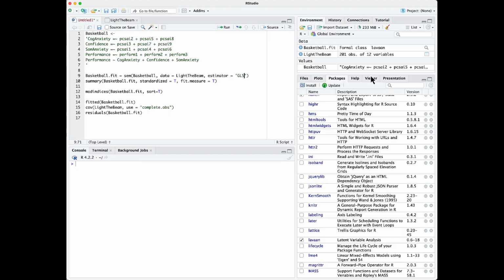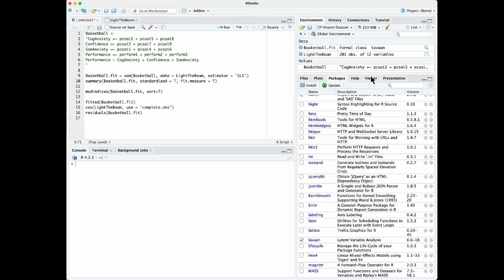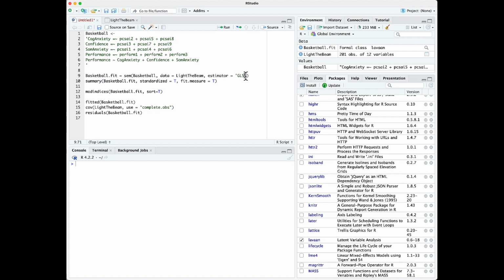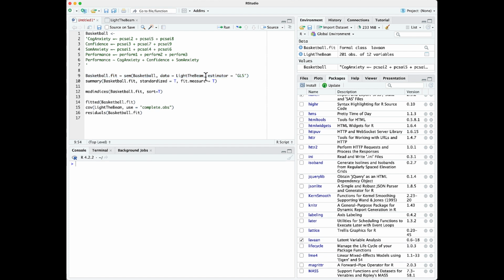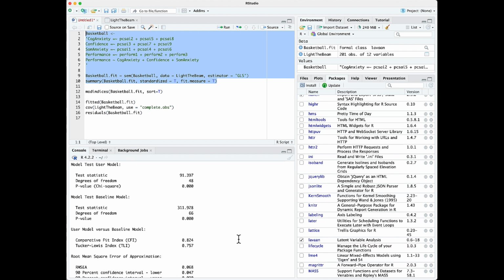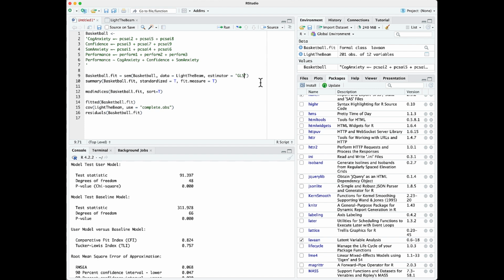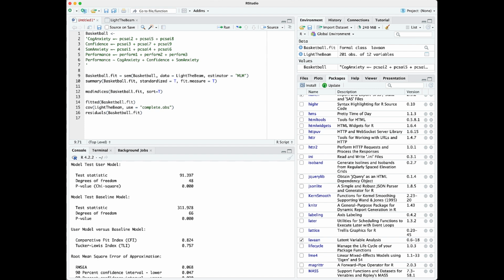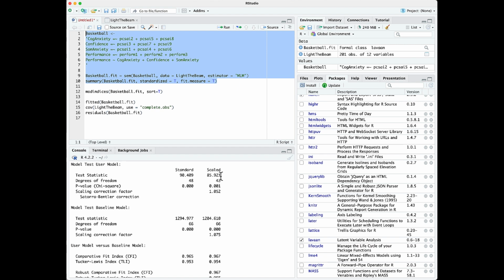SEM in R (GLS and MLM estimators)